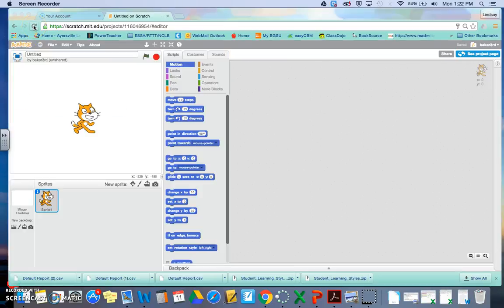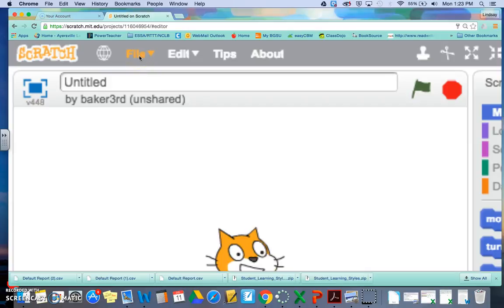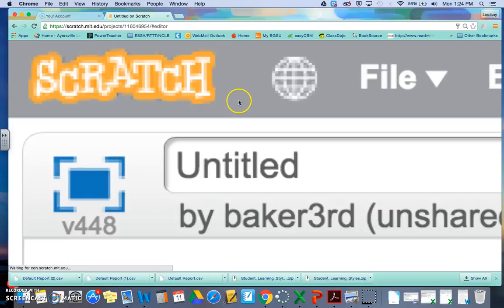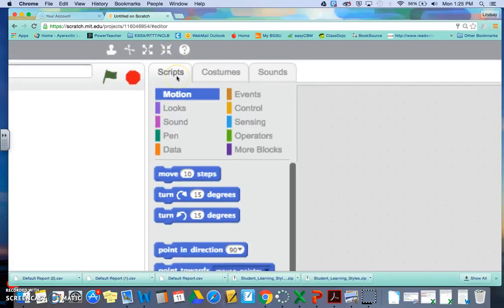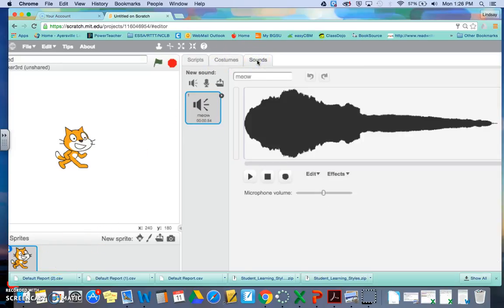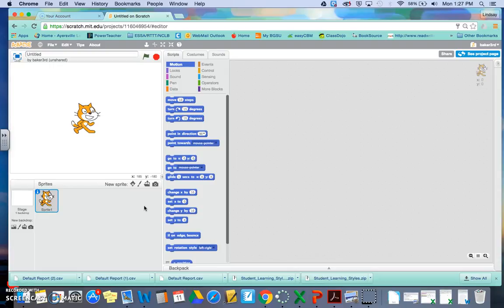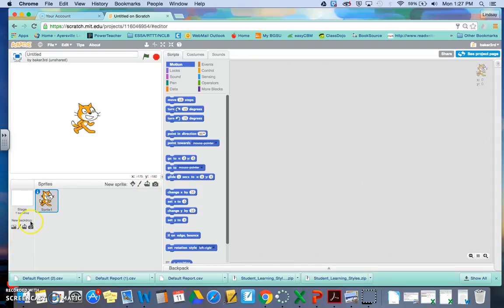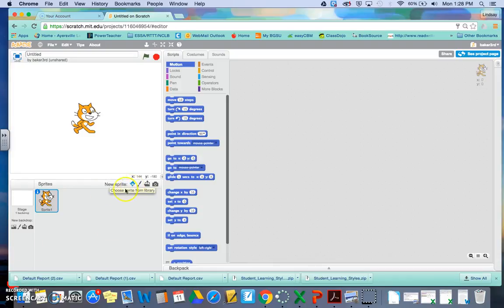Scratch Basics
Introduction to Scratch Coding